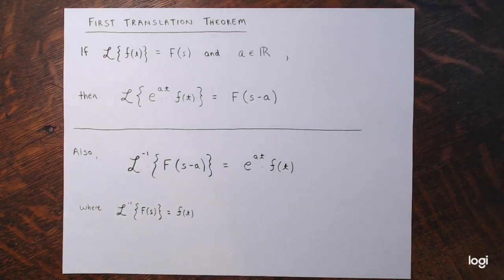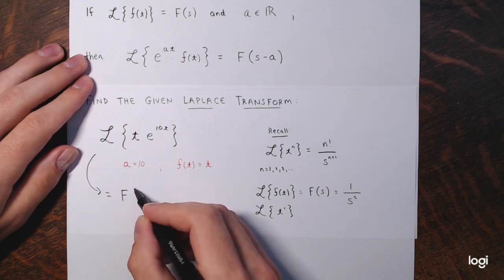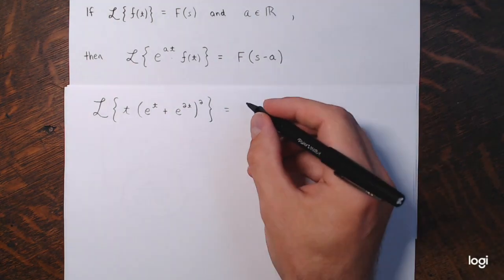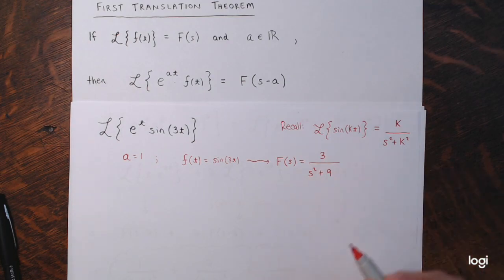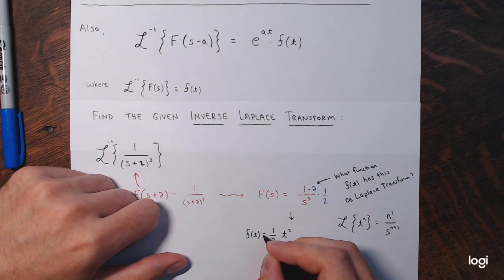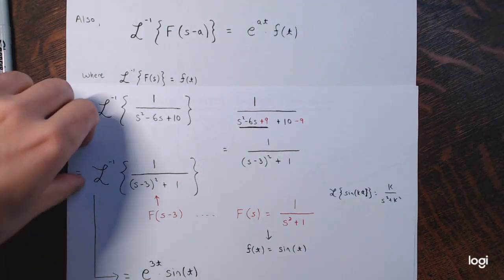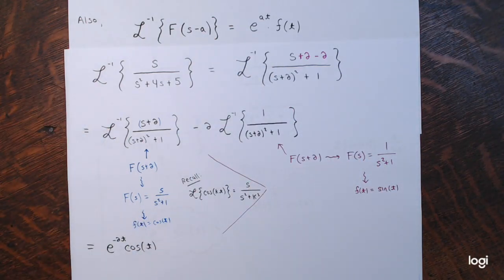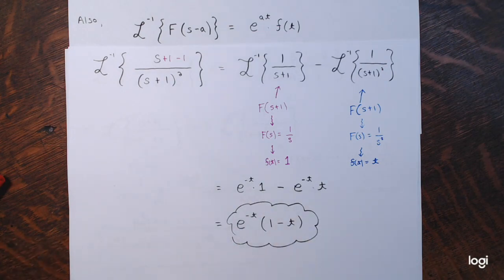Using the First Translation Theorem (Translation on the s-Axis) to Find Laplace Transforms Examples